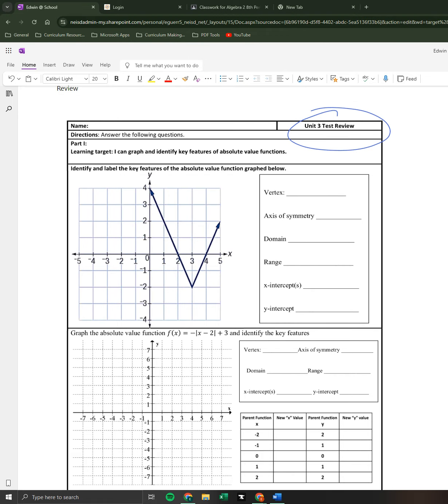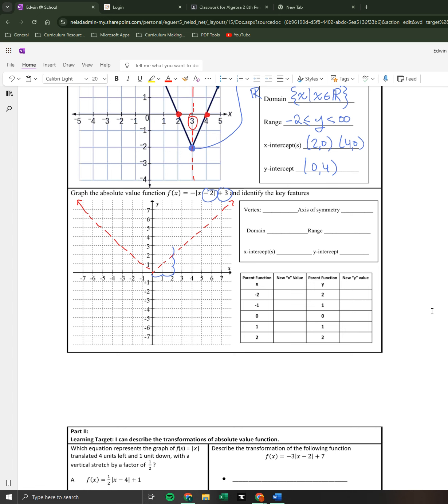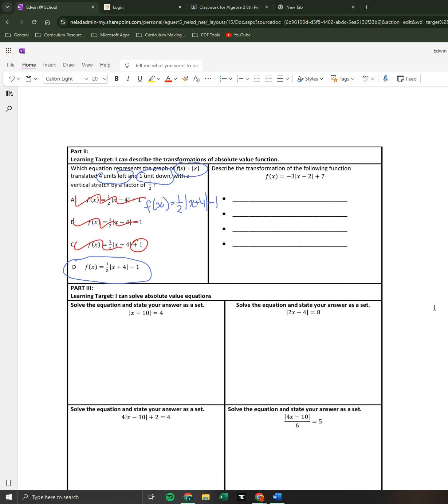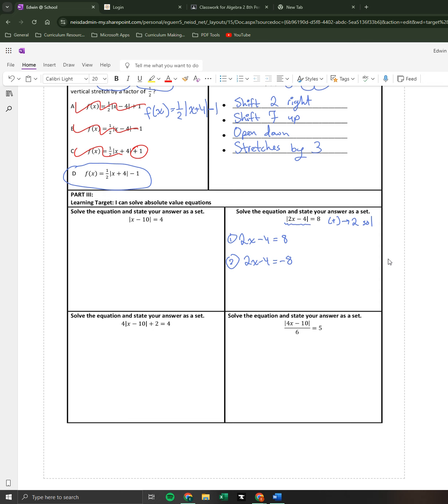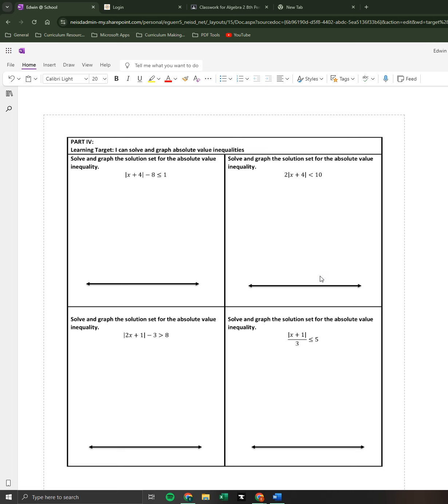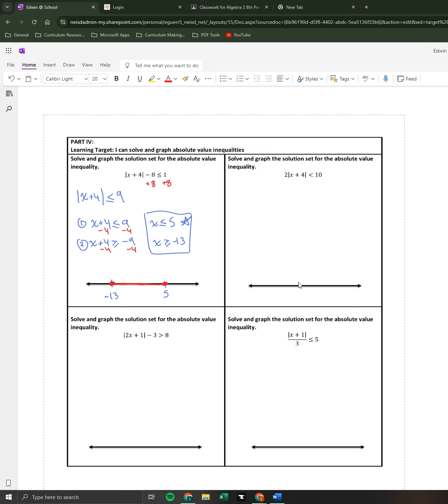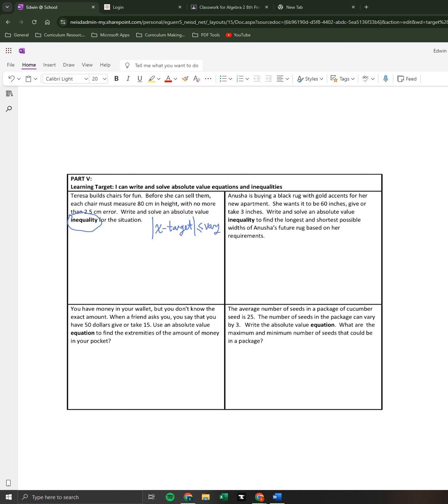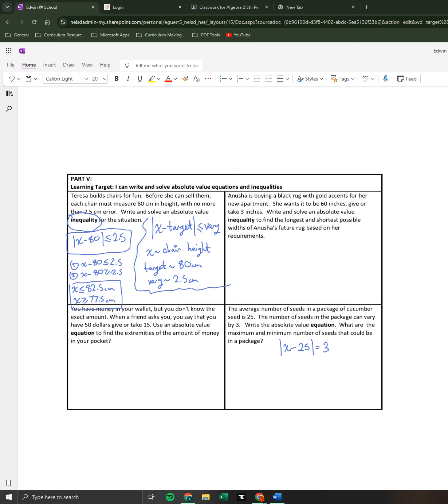Unit 3 Test Review Honors (10-04-2024)